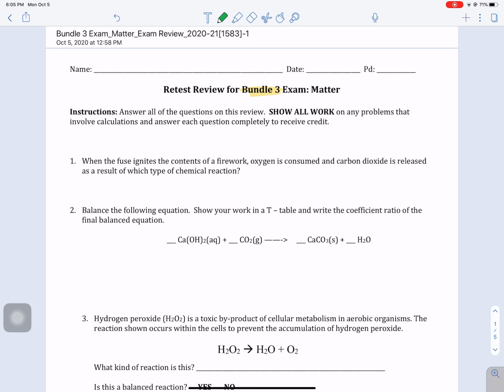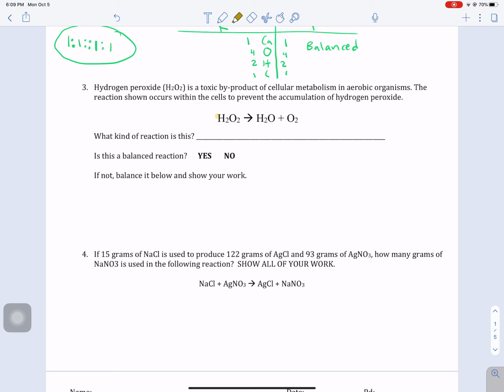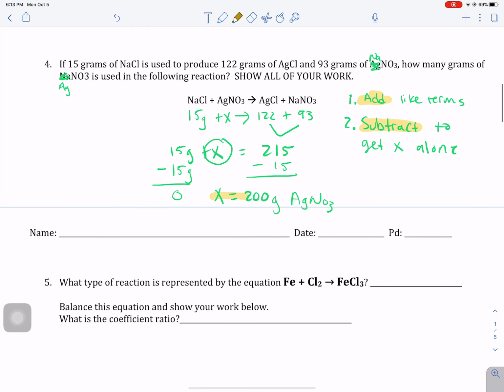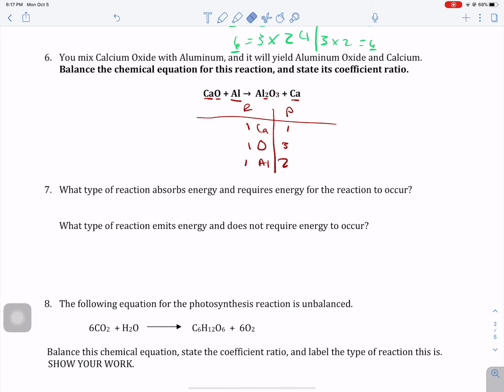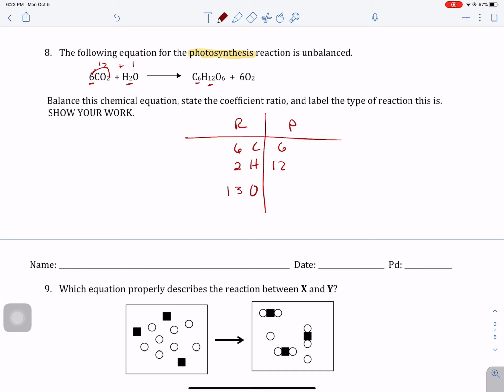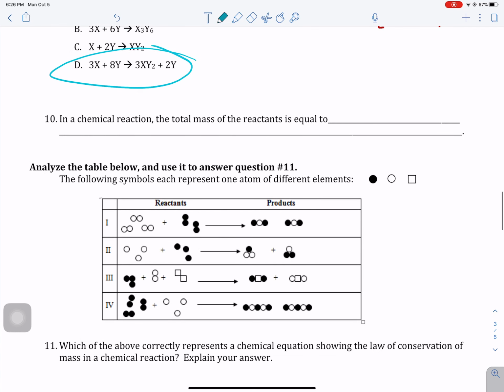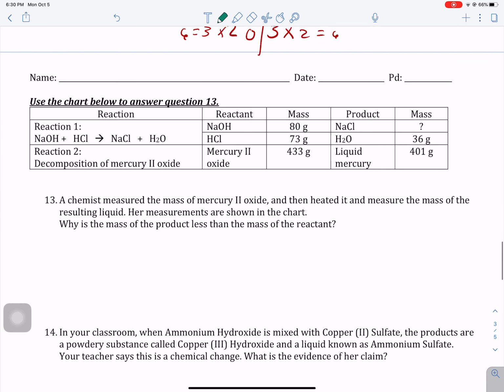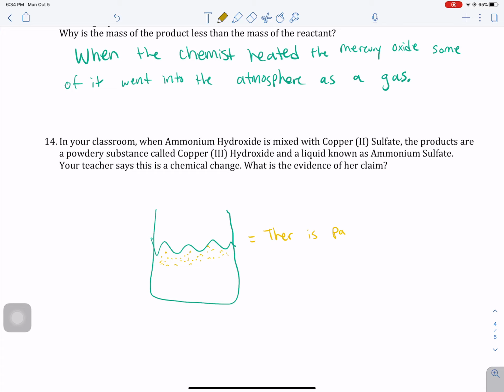Bundle 3 Review Video